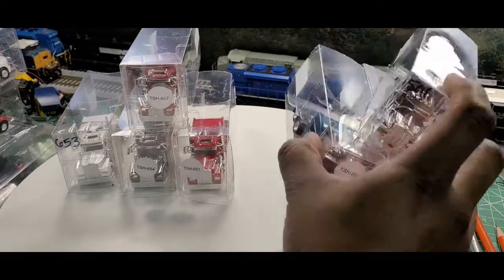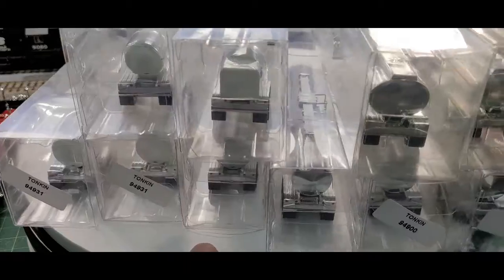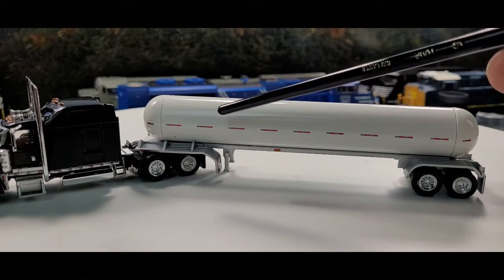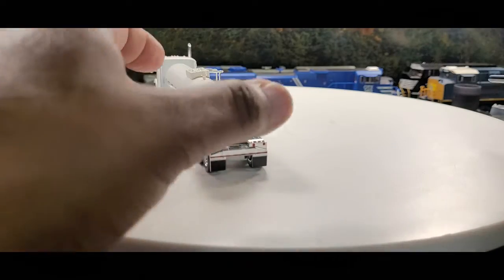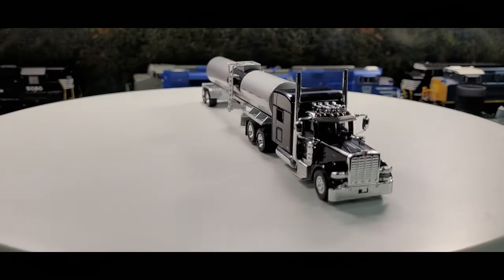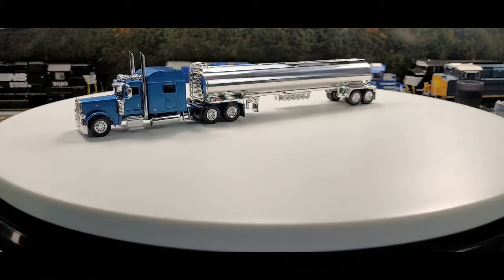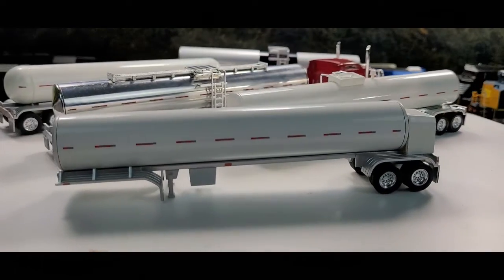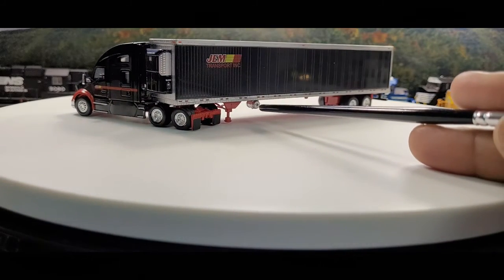Trucks n' Stuff Tanker Trailer